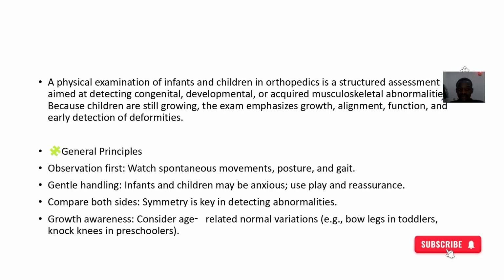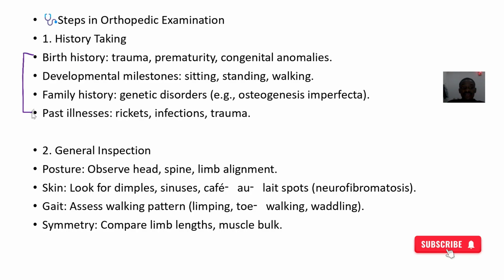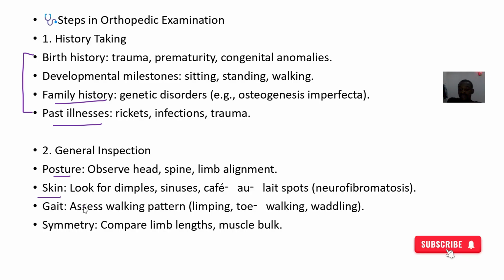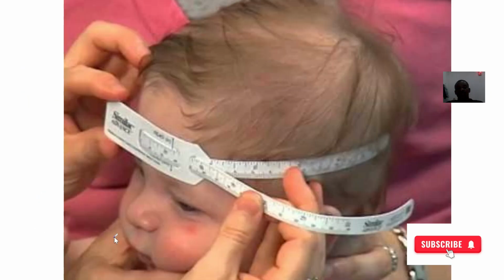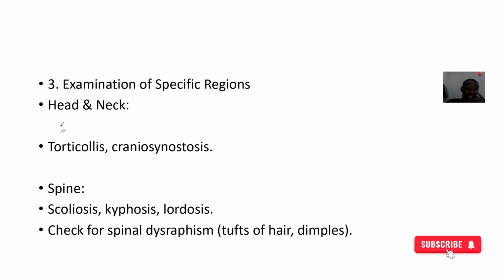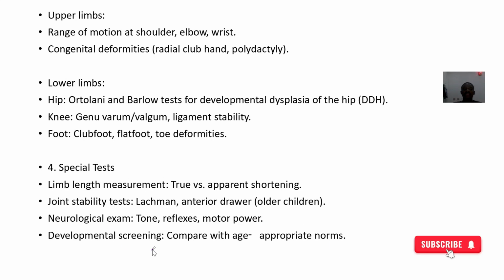physical examination of infants and children in orthopedics structured assessment aimed at diagnosis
Physical Examination of Infants and Children in Orthopedics

Orthopedic examination in pediatrics requires a systematic, gentle, and age-appropriate approach. Children are not “small adults”—their bones, joints, and growth plates differ significantly, and many conditions are developmental.

🔍 General Principles
Observation first: Watch the child’s posture, gait, spontaneous movements, and play.

Gentle handling: Avoid forceful maneuvers; infants and children may resist or cry.

Compare sides: Always examine both limbs for symmetry.

Developmental context: Consider age-related milestones (e.g., sitting, standing, walking).

Family history: Some conditions (e.g., hip dysplasia, multiple exostoses) have genetic links.

🩺 Key Components of Examination
1. General Inspection
Posture: Look for scoliosis, kyphosis, lordosis.

Gait: Observe walking, running, toe-walking, limping.

Symmetry: Compare limb length, muscle bulk, alignment.

Skin signs: Café-au-lait spots (neurofibromatosis), dimples, scars, swelling.

2. Spine Examination
Curvature: Assess for scoliosis, kyphosis, lordosis.

Flexibility: Forward bending test for scoliosis.

Palpation: Spinous processes, tenderness, deformity.

3. Hip Examination
Infants:

Ortolani test: Detects reducible hip dislocation.

Barlow test: Detects unstable hip that can be dislocated.

Older children:

Trendelenburg test: Assesses hip abductor weakness.

Leg length discrepancy: Measure from ASIS to medial malleolus.

4. Knee and Lower Limb
Alignment: Knock knees (genu valgum), bow legs (genu varum).

Range of motion: Flexion, extension.

Stability tests: Ligament laxity (rare in infants, more relevant in older children).

Foot examination: Flat foot (pes planus), clubfoot (talipes equinovarus).

5. Upper Limb
Shoulder/elbow/wrist: Range of motion, deformities.

Congenital anomalies: Radial club hand, polydactyly, syndactyly.

Neurological signs: Brachial plexus injury (Erb’s palsy).

6. Neurological and Developmental Assessment
Tone: Hypotonia (floppy infant), hypertonia (spasticity).

Reflexes: Moro reflex, grasp reflex, stepping reflex.

Milestones: Sitting, crawling, walking, hand use.

📊 Special Tests in Pediatric Orthopedics
Ortolani & Barlow tests → Developmental dysplasia of hip (DDH).

Trendelenburg test → Hip abductor weakness.

Adams forward bend test → Scoliosis screening.

Galeazzi sign → Leg length discrepancy due to hip dislocation.

✅ Clinical Importance
Early detection of developmental dysplasia of hip, clubfoot, scoliosis, limb length discrepancy prevents long-term disability.

Examination must be age-specific and often repeated as the child grows.

Orthopedic findings should be correlated with growth charts and developmental milestones.

In summary:
Orthopedic examination of infants and children emphasizes observation, gentle handling, symmetry, and developmental context. Key maneuvers include Ortolani and Barlow tests for hip dysplasia, Trendelenburg for hip weakness, and Adams test for scoliosis. Detecting deformities early allows timely intervention and prevents lifelong disability